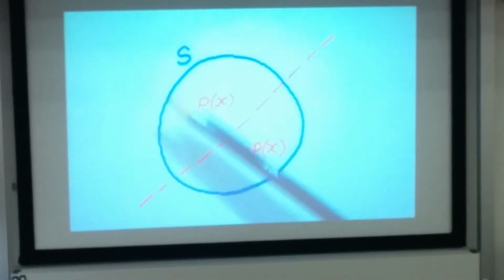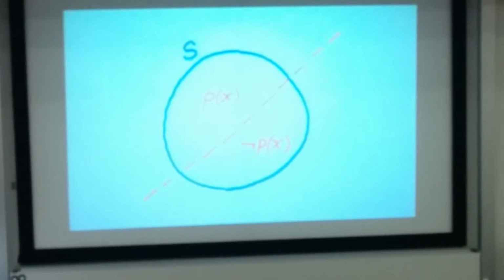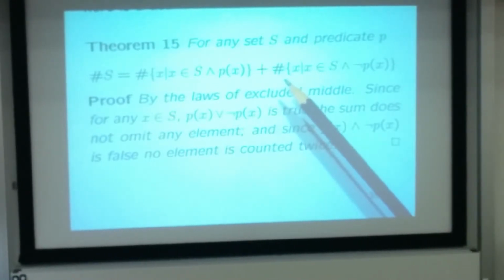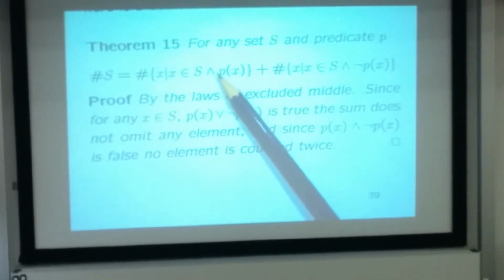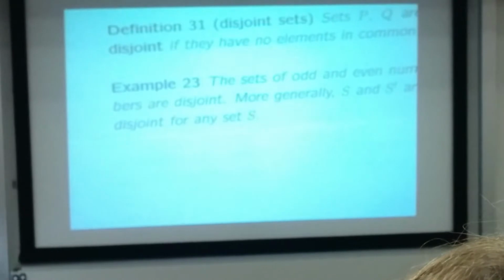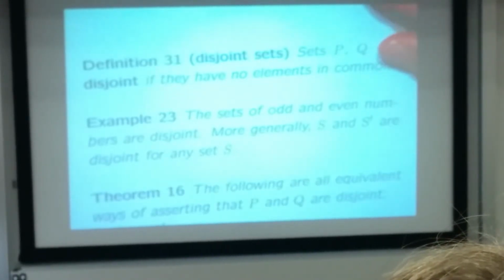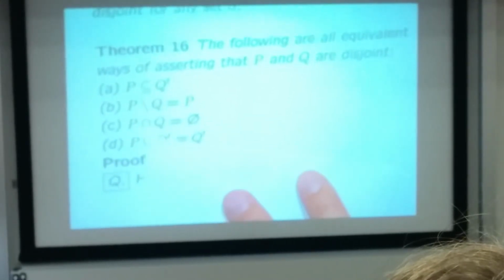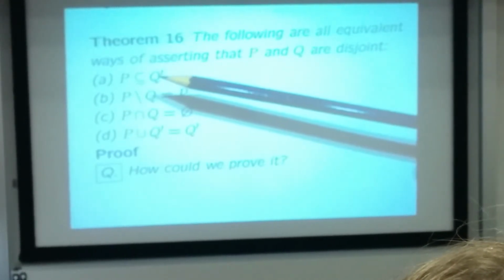Mfcs lecture 1 pt 2